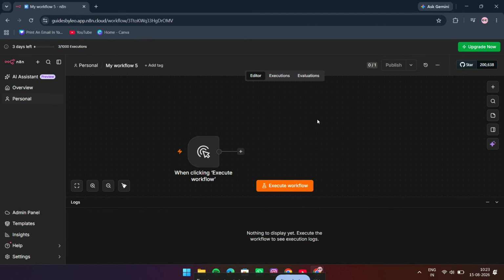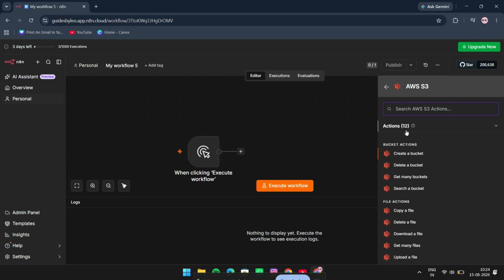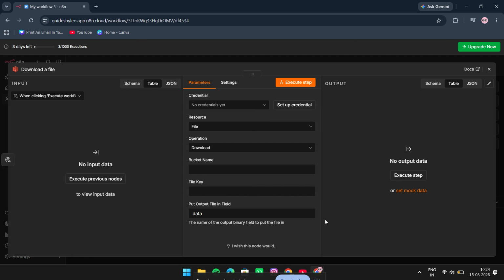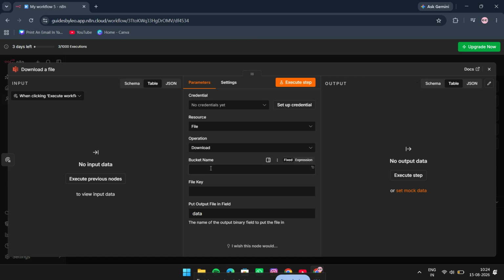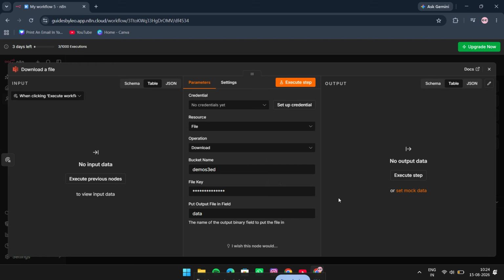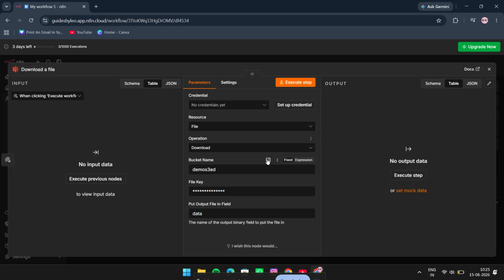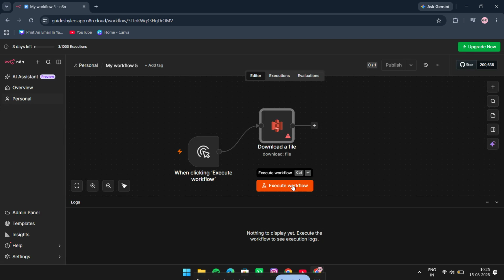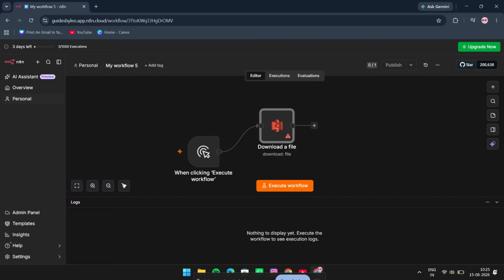How To Download A File Using AWS S3 In N8N (Easy Guide)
Learn how to download a file using AWS S3 in n8n with this simple step-by-step tutorial. We’ll add the AWS S3 node, choose Download a File, configure the required details, and execute the node.

🕚Timestamps:
00:00 Intro
00:18 Add the AWS S3 Node
00:38 Select Download A File
00:55 Configure The Required Details
01:27 Review Settings Before Running
01:47 Execute The Node
02:06 Final Result And Outro

✍️What You'll Learn In This Video:
• How To Select The Download A File Operation
• How To Configure AWS S3 Connection Details
• How To Enter The Correct Bucket Name And File Path
• How To Execute The Node And Download A File

💡Pro Tips:
• Double-check your bucket name and object key before executing.
• Make sure your AWS credentials have permission to read from S3.
• Use binary output correctly if you plan to pass the file to another node.
• Test with one known file first before building a larger workflow.